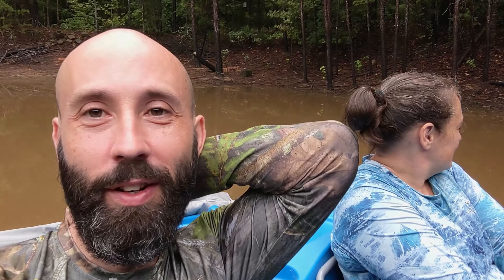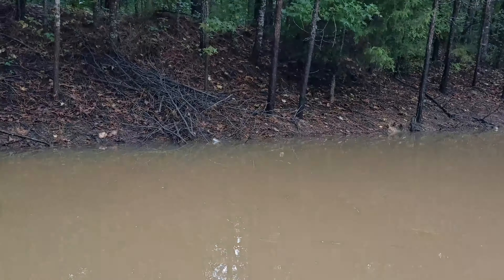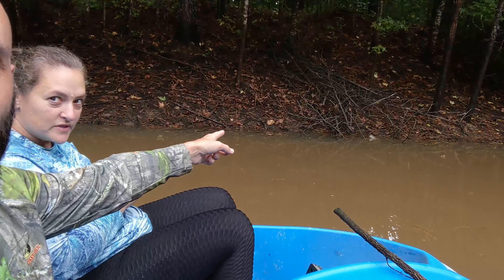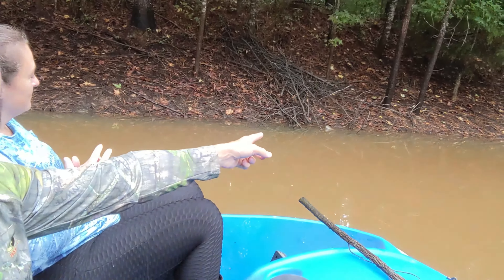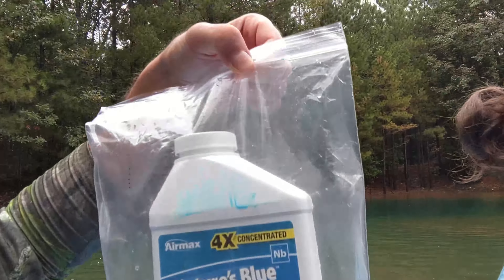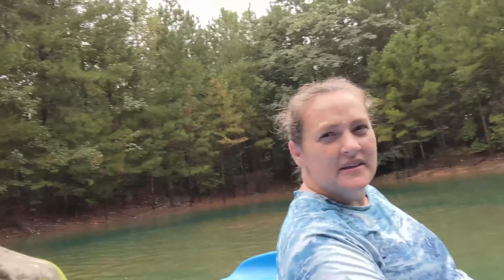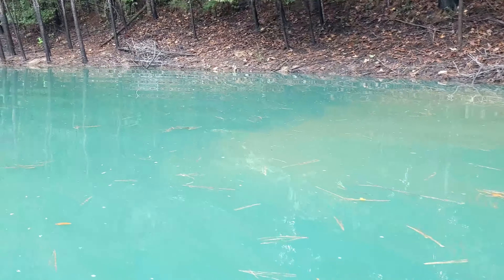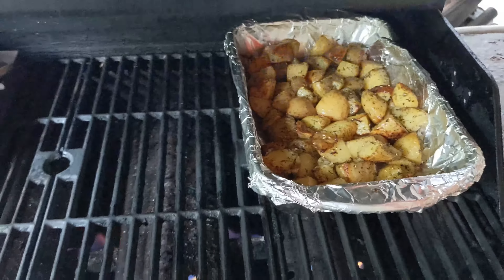Cannon Farm - Pond Update